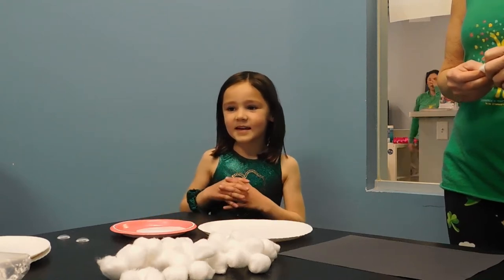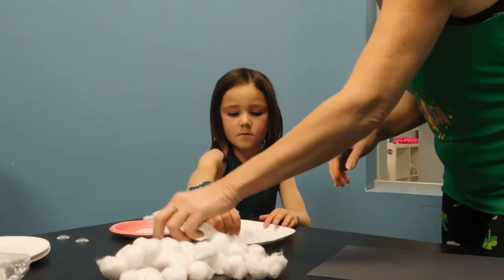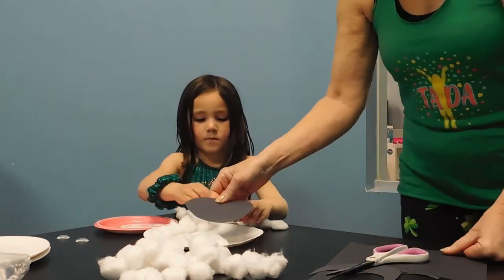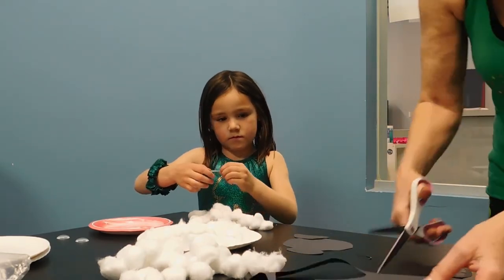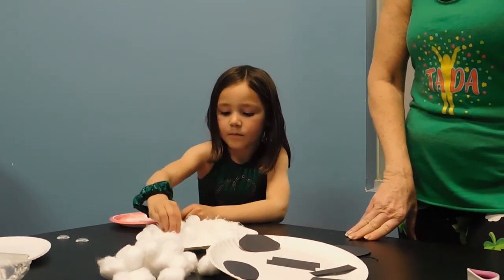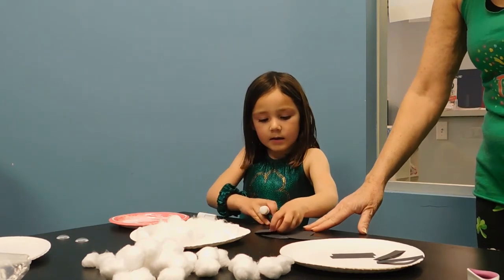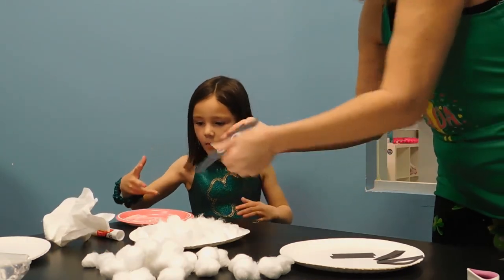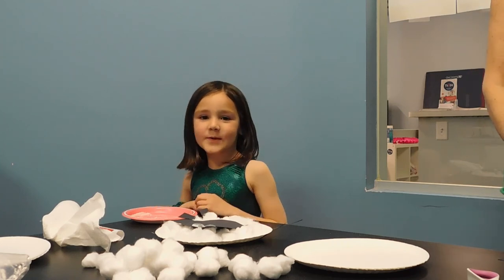Sheep Craft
Join Miss Brenda for a fun sheep craft!